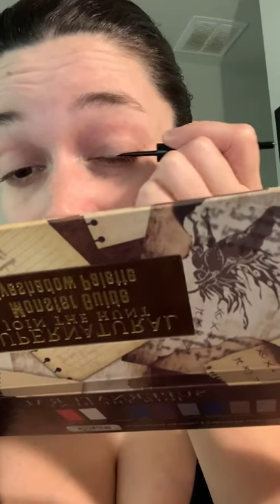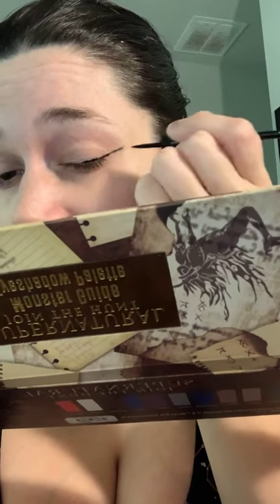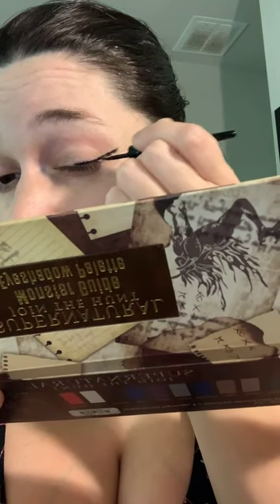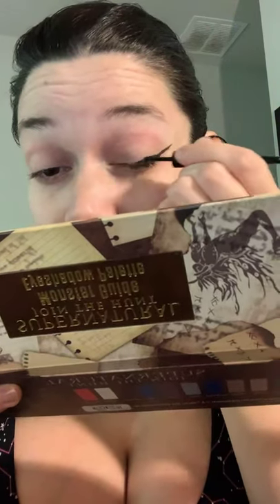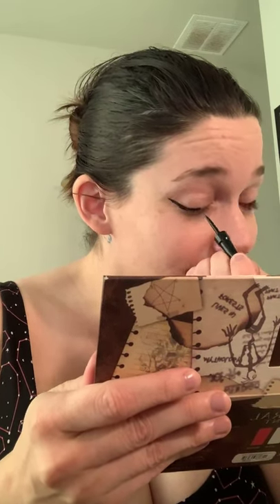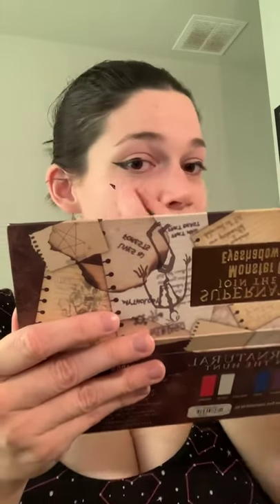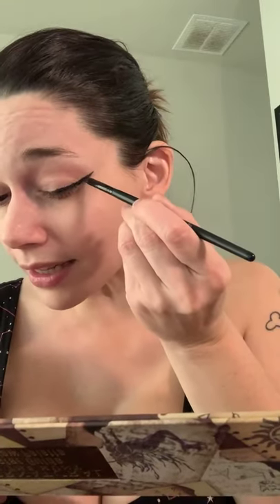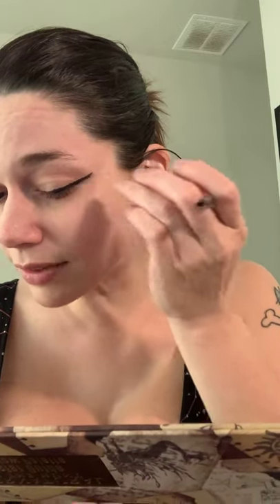Simple New Year’s Makeup Tutorial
Saw a cute look in a magazine and live streamed the tutorial to my IG so this also is like a weird Q&A lol.